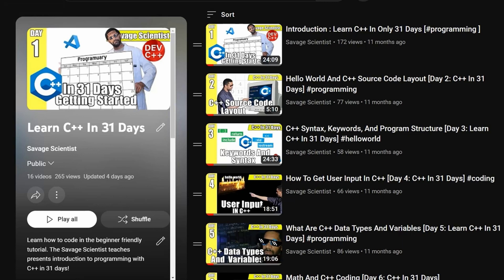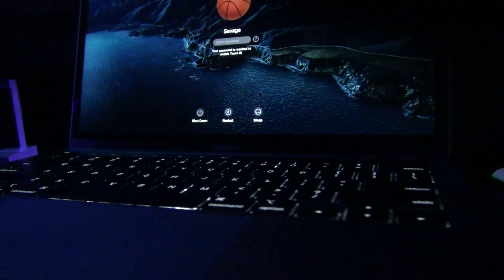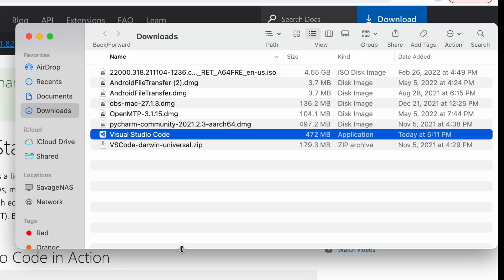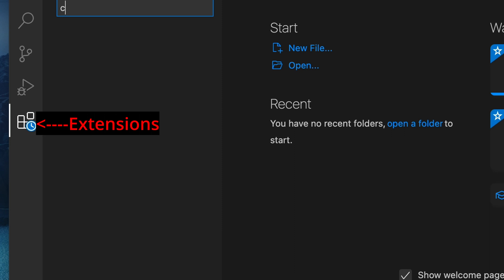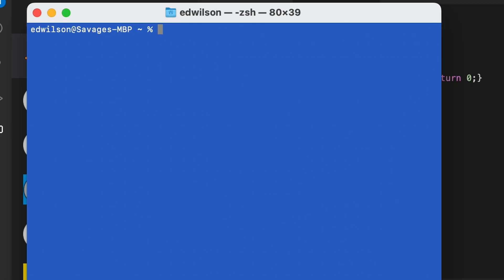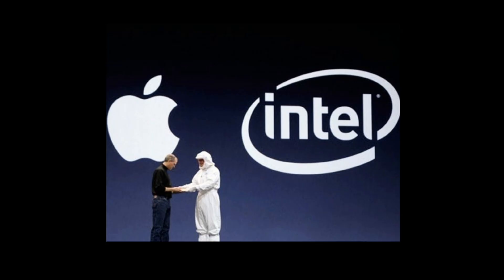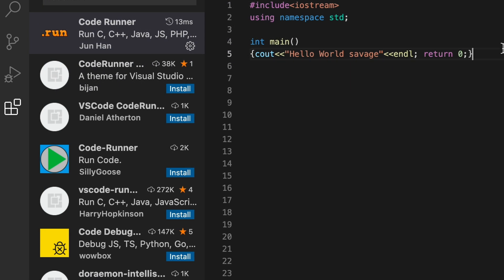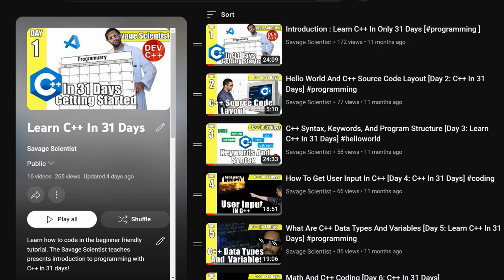How To Setup and Install Visual Studio Code For C++ On A MAC [ Apple Silicon (M1,M2) and Intel ]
In this video I will setup and install Visual Studio Code to Start Coding C++  on your Apple Silicon (M1, M2 etc) and Intel Mac. This video will not teach you to code but Here is my coding sequence C++ in 31 days.

Step2: arch -x86_64 brew install mingw-w64
Intel Mac
Step2 :  brew install mingw-w64

MY GEAR:
Main Camera Sony A6400
Lens Sigma 14mm
Sony Kit Lens Emount
Gimbal DJI Ronin SC
Secondary Camera Sony Ax 53
Action Camera Latest GoPro 8
Alt Video Editing Software Corel Video Studio
Microphone Rode shotgun microphone
Another Good mic Takstar shotgun microphone
Computer1 Dell 8 Core
Computer2 Surface Book
Logitech Keyboards
LG OLED best tv in the world
Budget TV TCL 55 inch
NONTECH
Savage Shirt